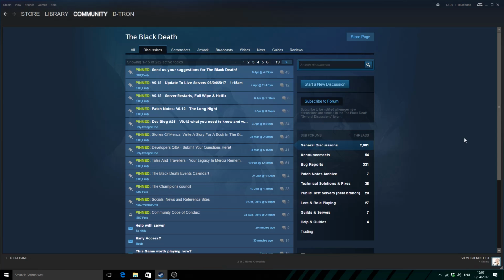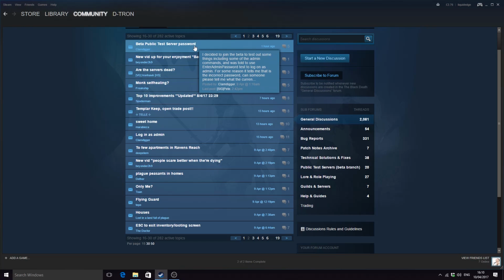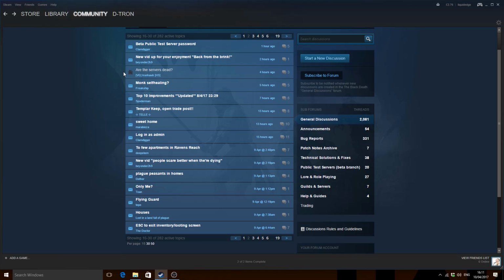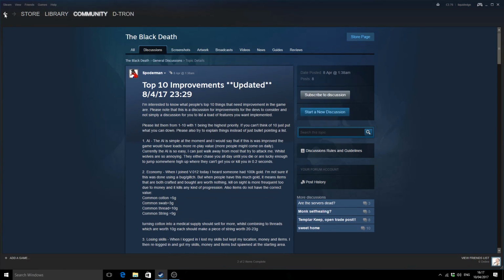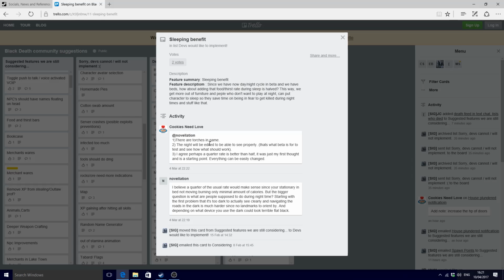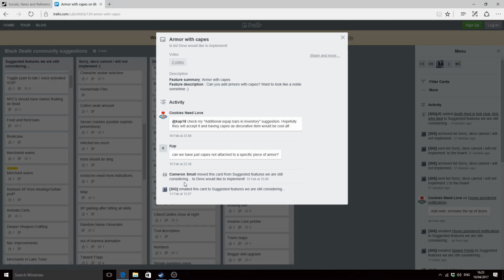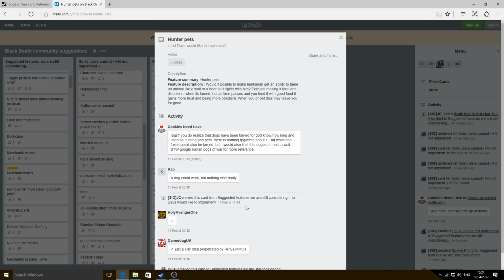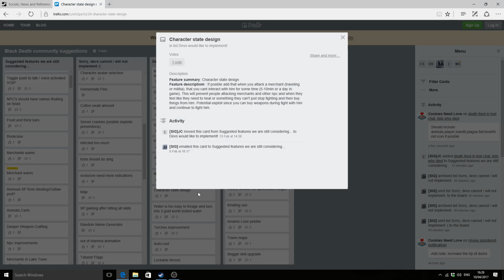The Black Death – Developer Q&A (April 2017)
Cameron, James and Emily from Small Impact Games sit down with David from Green Man Gaming Publishing to browse through the Steam forums and answer some of your questions!

Published by Green Man Gaming Publishing